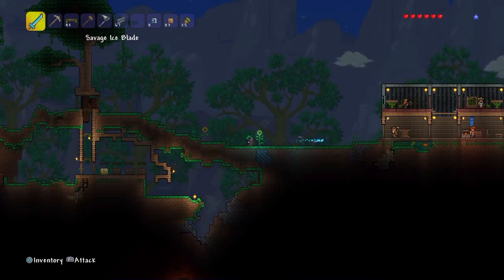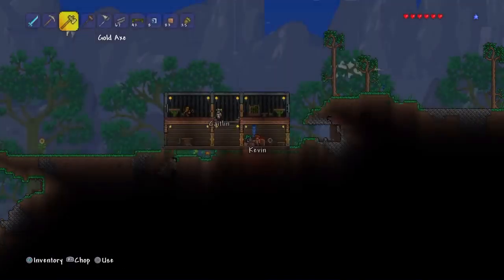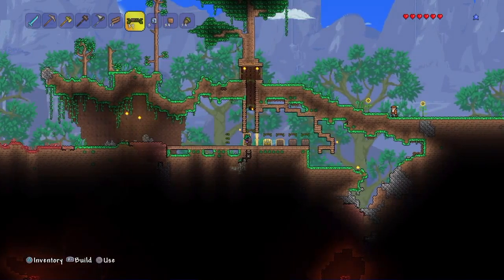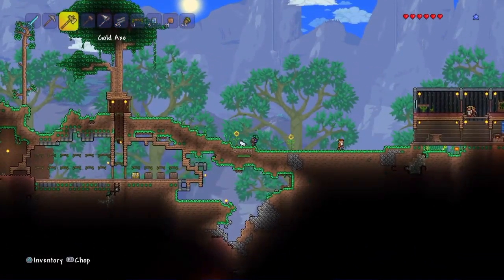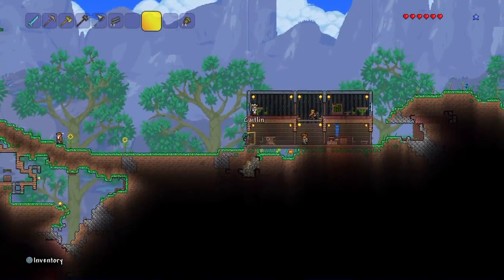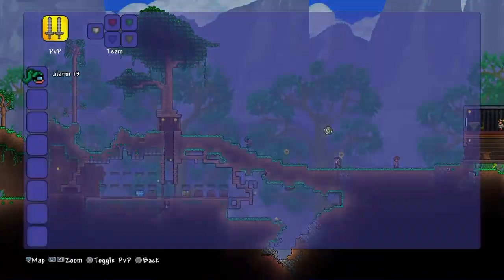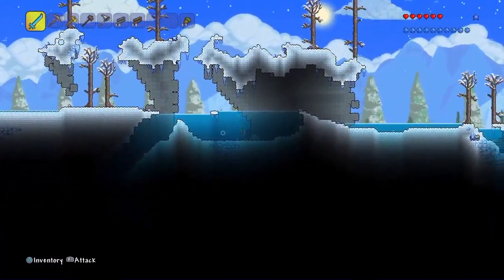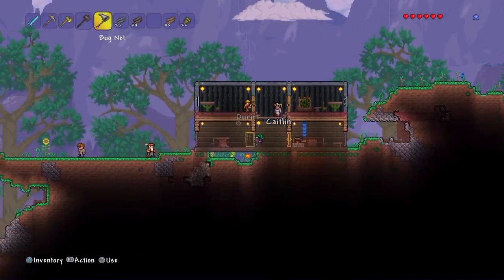Terraria 9 storage